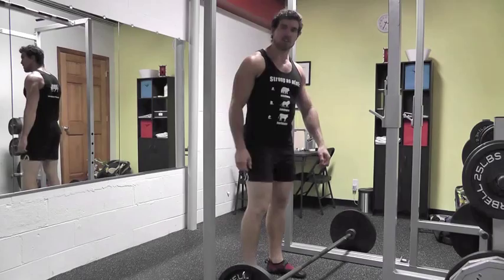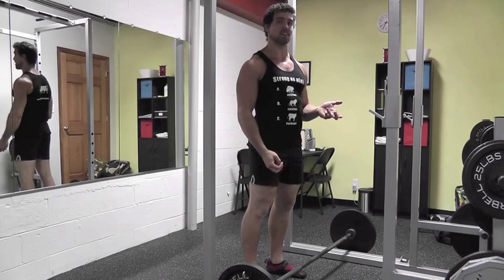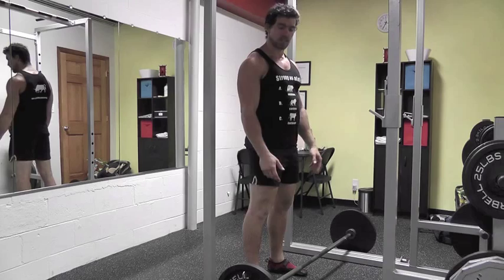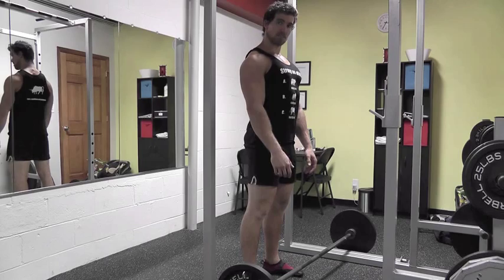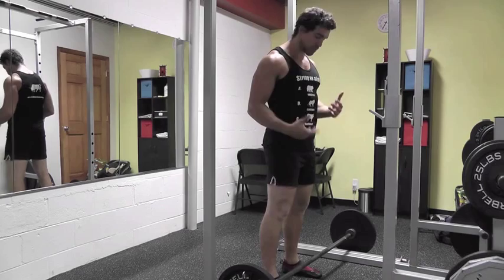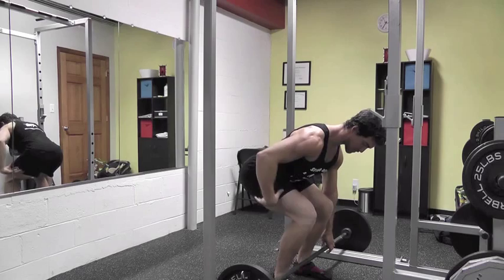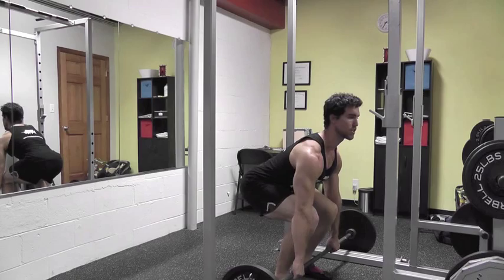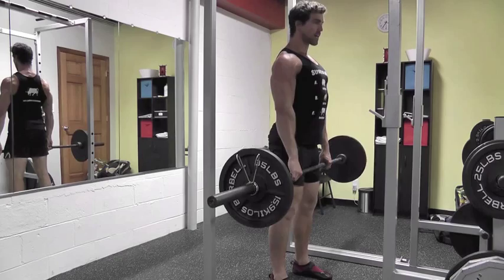Deadlift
Champion vegan bodybuilder and personal trainer Derek Tresize explains proper form and technique for the deadlift. For more on our online personal training programs and free fitness and nutrition tips, recipes and more